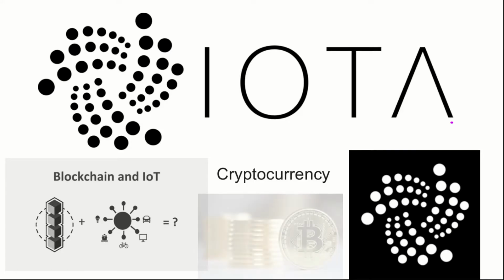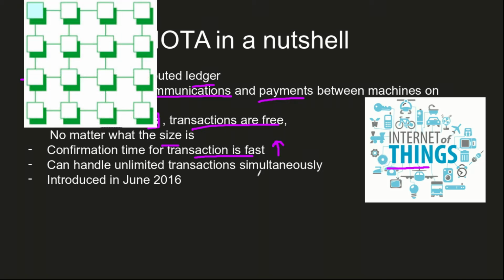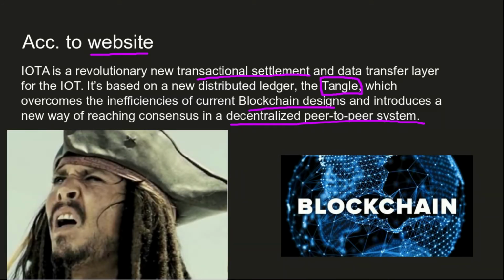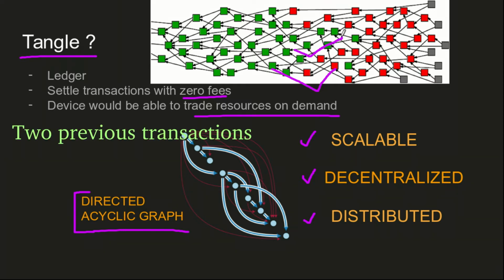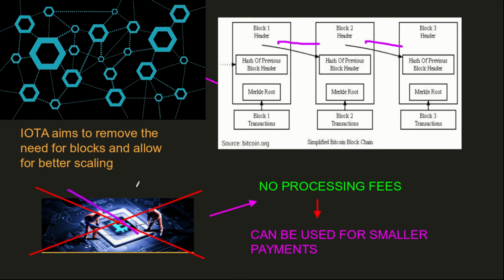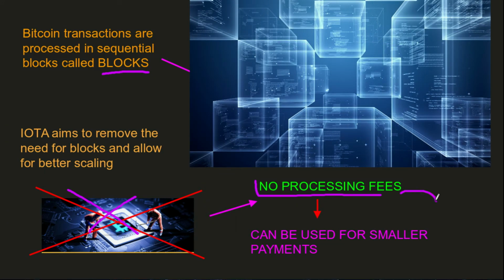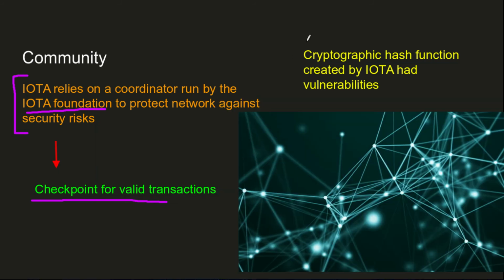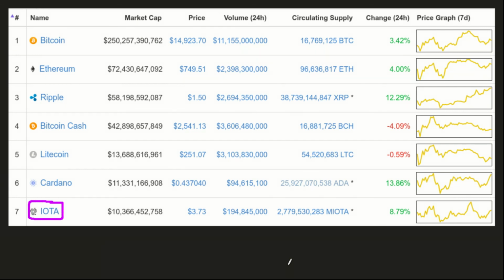What is IOTA ?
We discuss what is IOTA? How does it work ? What algorithm is being used at back end ?